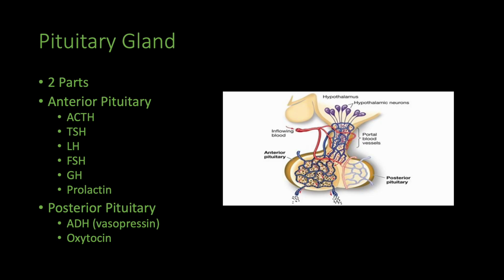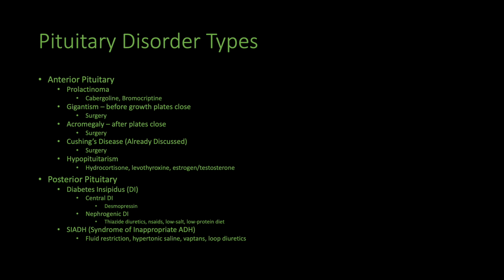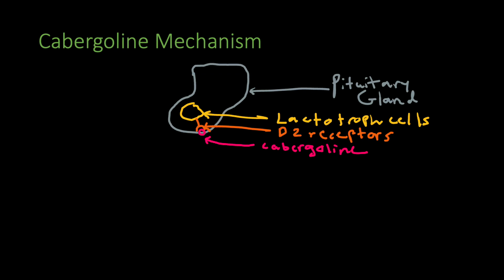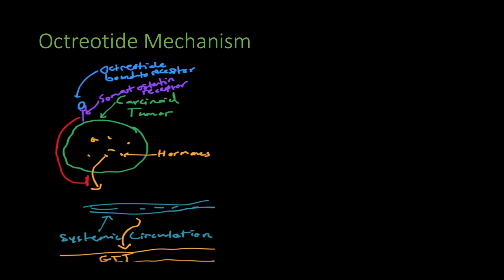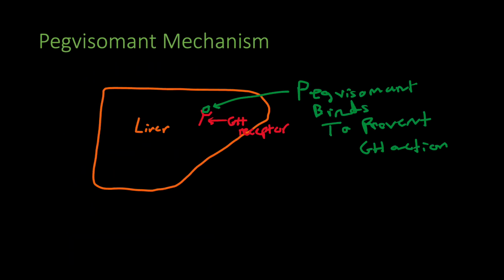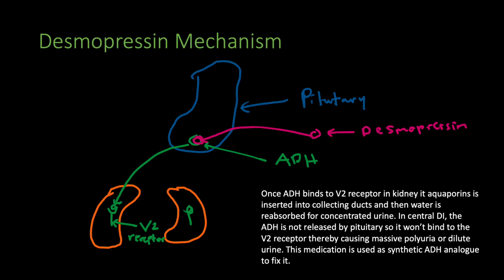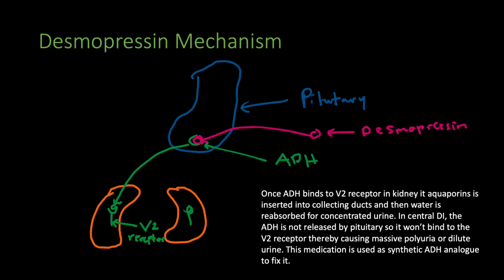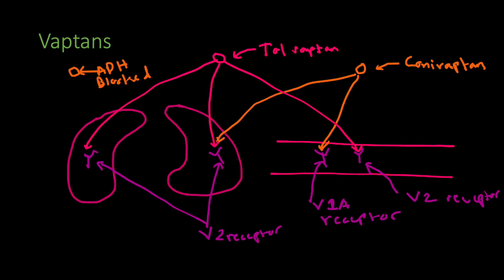NAPLEX Review: Pituitary Disorders Preview